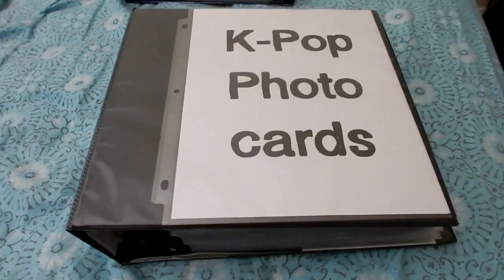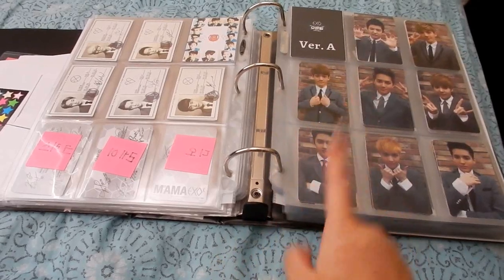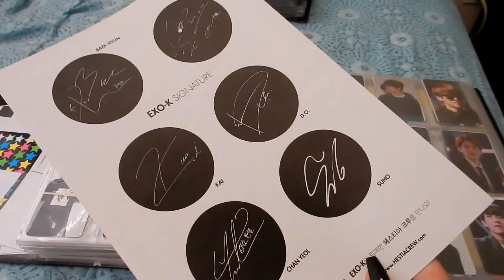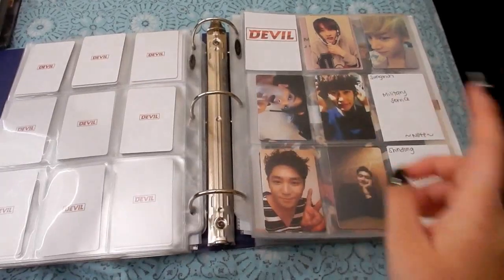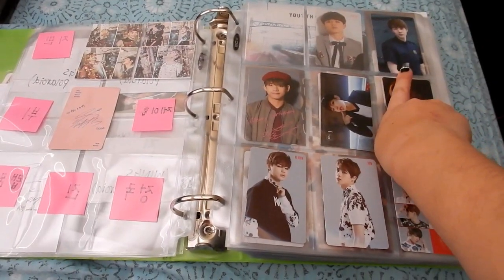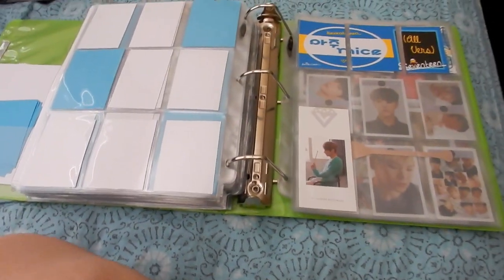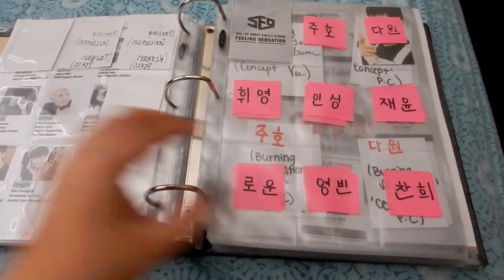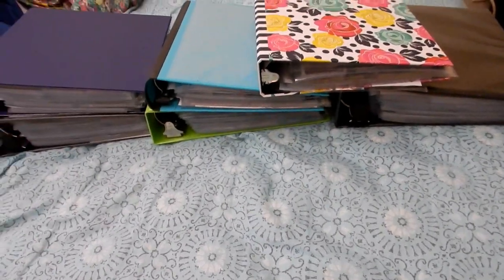Updated K-Pop Photocard Collection #4 - September 2017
➝ I'm kinda late and 'someone' was rushing me xD

➝ But yes, I have photocards that I want to trade for ones I'm looking for right now.

➝ I will make a video about those later on this week.

ღ ~ WILLING TO TRADE: ~ ღ
- Mark 'Just Right' Photocard → Any Mark PC I am missing
- Jinyoung 'Just Right' Postcard → Group 'Just Right' Postcard

► The Gazette - Cassis (Instrumental)
► EXO - Power (Instrumental)
► EXO - The Eve (Instrumental)
► Super Junior - From U (Instrumental)
► Super Junior - This is Love (Instrumental)
► Girls' Generation - Sailing (Instrumental)
► GOT7 - Who's That (Instrumental)
► GOT7 - Sick (Instrumental)
► f(x) - Goodbye Summer ft EXO's D.O (Instrumental)
► f(x) - 4 Walls (Instrumental)
► Seventeen - Don't Wanna Cry (Instrumental)

♡ MissMina Out.

~* UPCOMING UNBOXING: (Not in List Order)
(S) = Shipped
~*JUST ORDERED:
★ EXO: ★
- EXO Photocards [Mix Lot]

★ OTHER: ★
- Photocard Lot (EXO, GOT7, etc) *ON HOLD*
- SF9 1st Mini Album (S) *ON HOLD*
- Girls' Generation Lion Heart (S) *ON HOLD*

♦ PLANNING ON ORDERING: ♦
- EXO KoKoBop ( All Vers.)
- Girls' Generation 6th Album 'Holiday' (Both Vers.)
- Seventeen Albums
- BIGBANG MADE Series 'e' version
- EXO Photobooks
- EXO Other goods (DVDS, Postcards/Polaroids, etc)
- Super Junior CDs (All except the ones I've got)
- Super Junior Photobooks
- Super Junior Goods (DVDS, Postcards/Polaroids, etc)